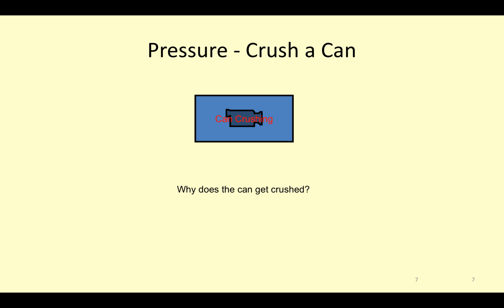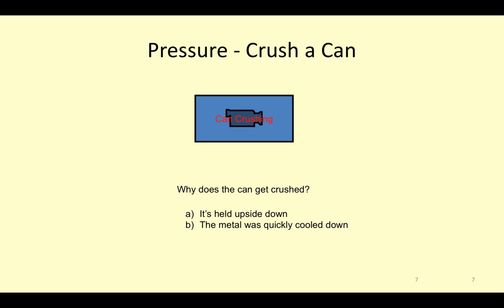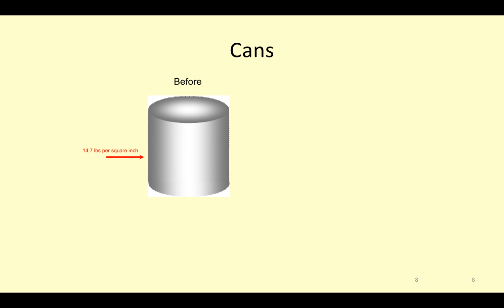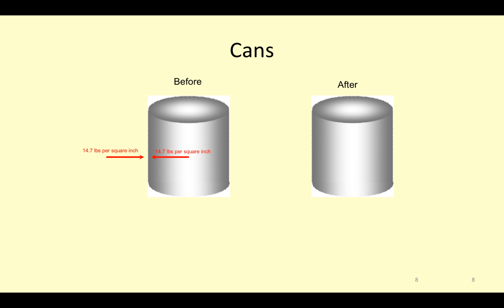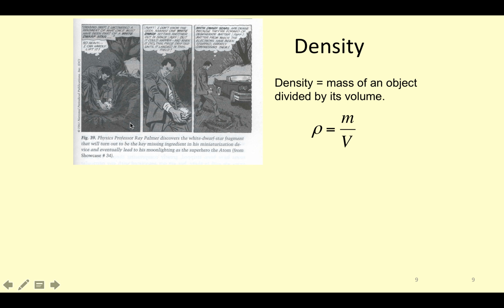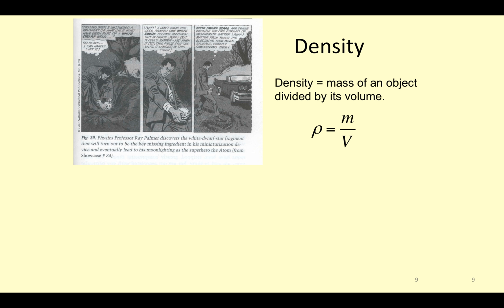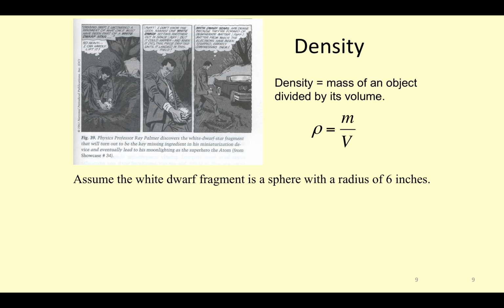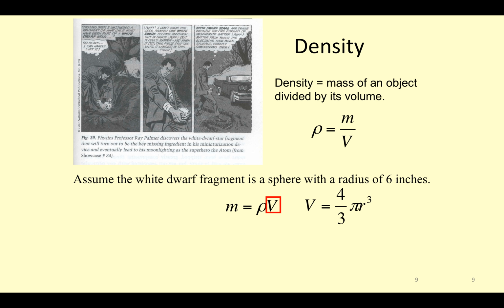SP16 BYP Lab 6 Trk 4